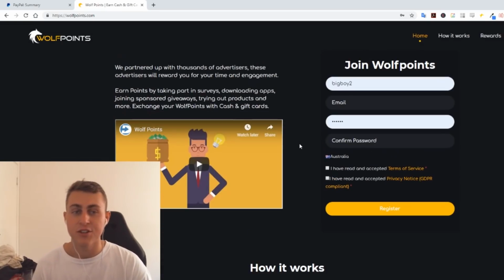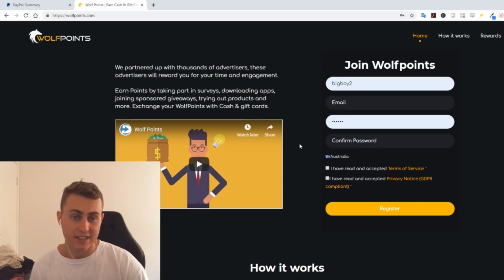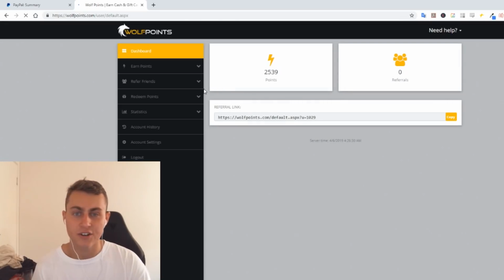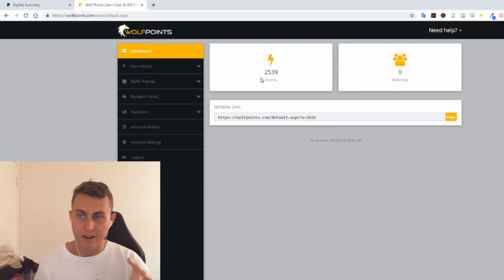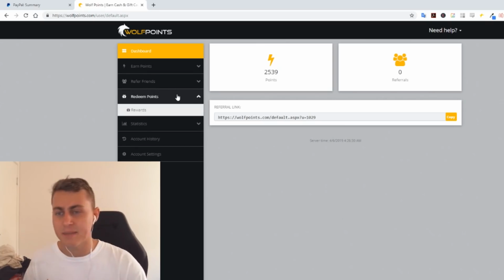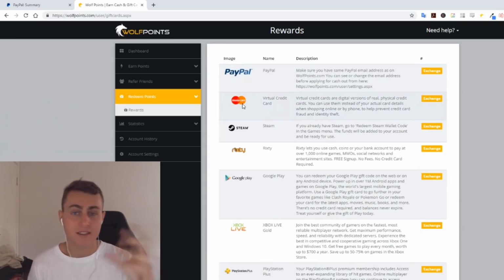Free Steam Gift Cards ✅ Free Steam Wallet Codes - Free Steam Keys 2019 GUIDE! [MUST WATCH]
Hey guys, Ryan here.

Are you sick of and tired of those fake free steam code videos. Well I am, guys this is working way I have found to actually make money online.

Please make to subscribe and I can help you out. I have been doing this for the last few years and guys this is the only way to really make money online without and get free games on steam!

- Ryan